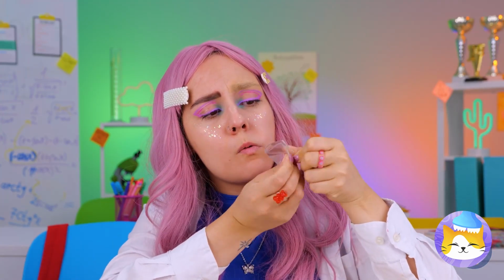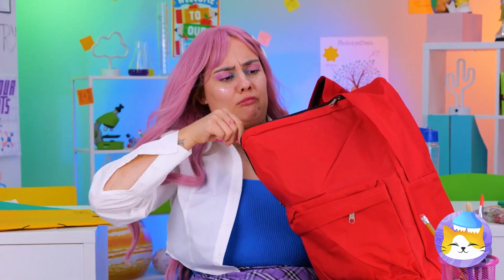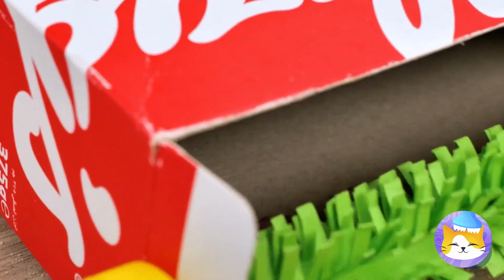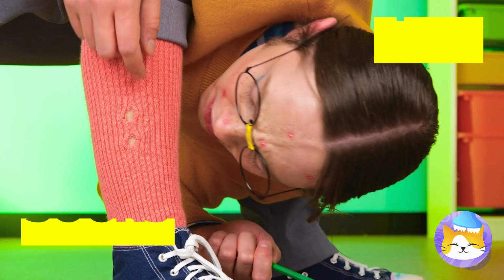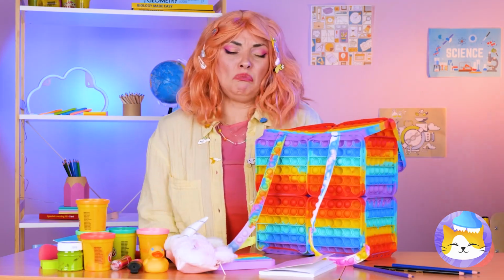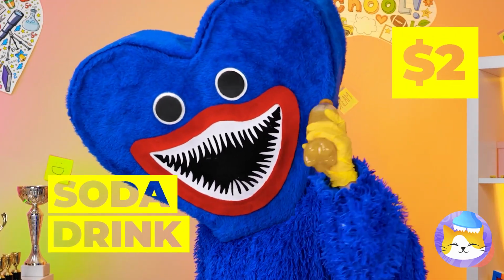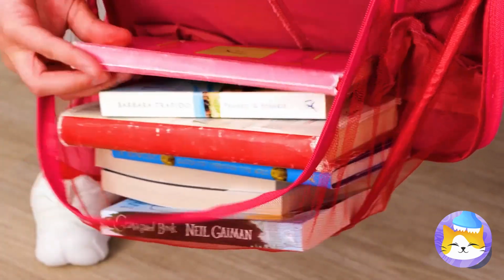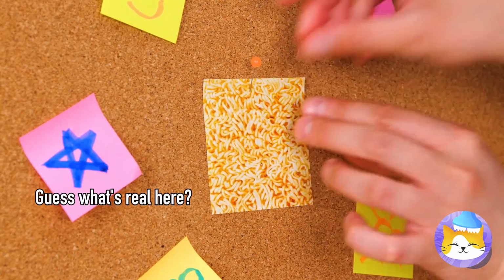Rich vs Poor Student! 🤓 *Funny School Gadgets and Hacks*